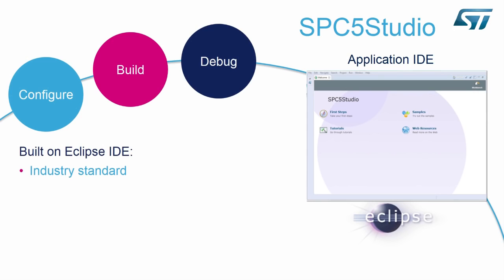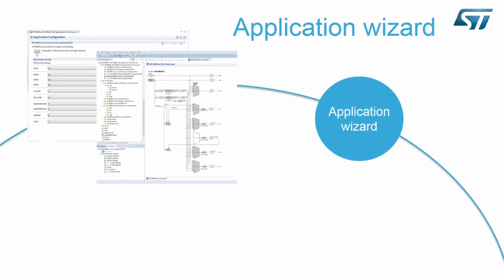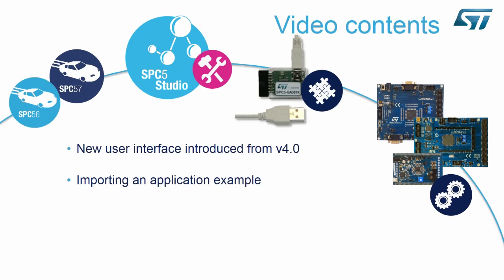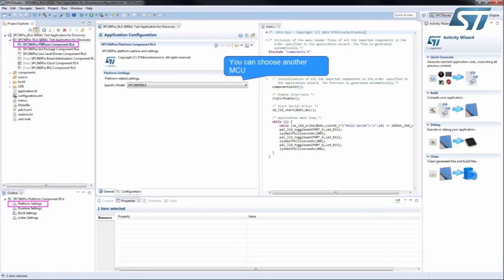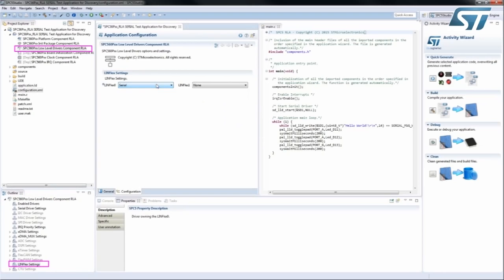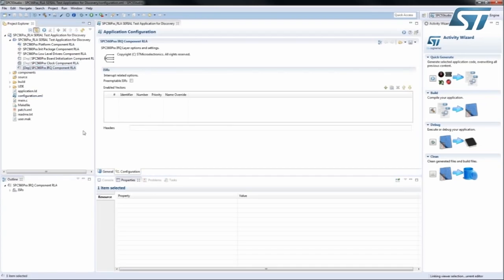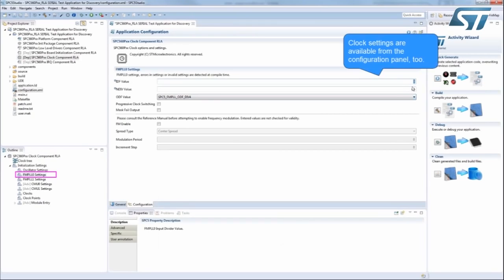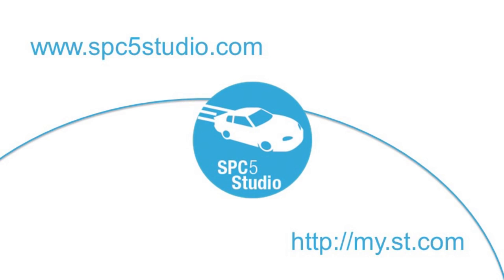SPC5Studio integrated development environment for the SPC5 family of 32 bit automotive MCUs